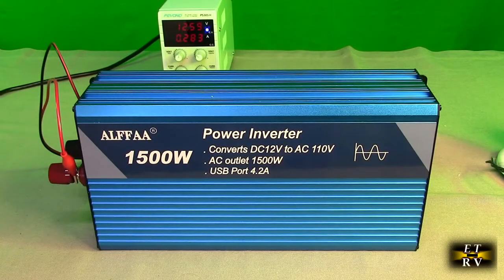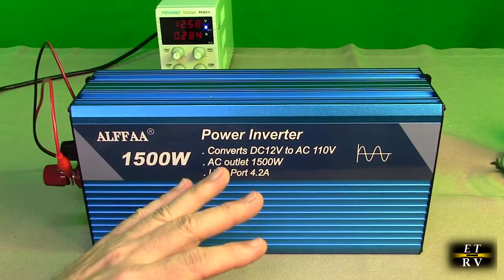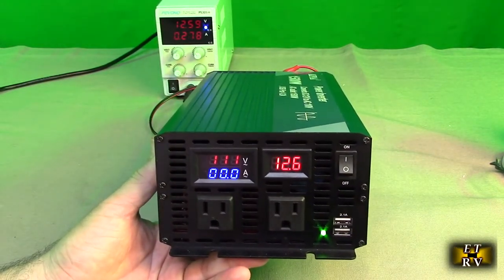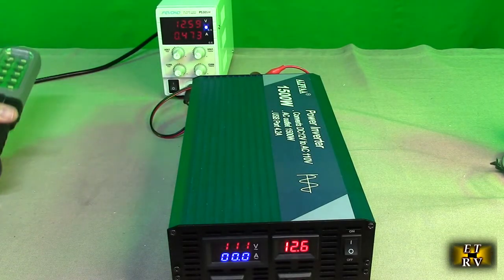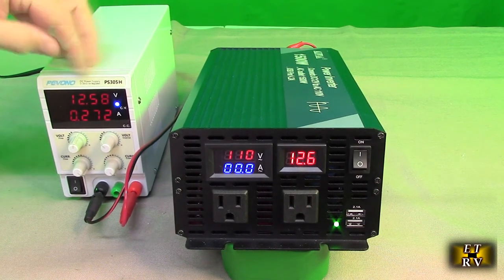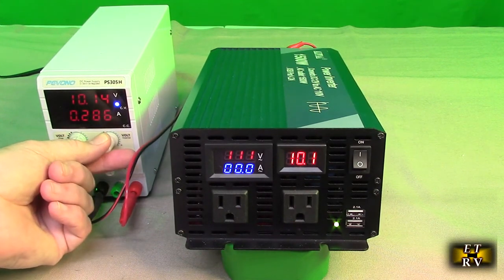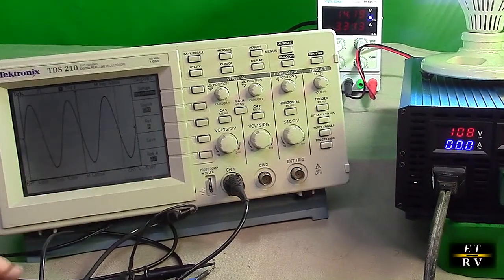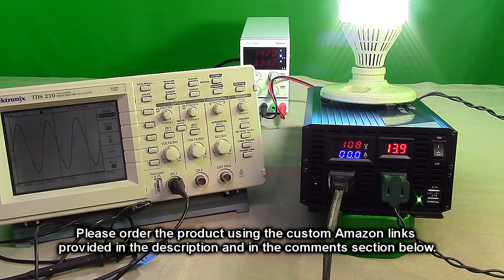LAB TESTED! ALFFAA 1500W Pure Sine Wave Power Inverter 12V to 110V AC Built-in Dual USB Ports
ORDER ALFFAA 1500W Pure Sine Wave Power Inverter 12V to 110V AC Built-in Dual USB Ports LAB

ORDER 2 AWG 2Gauge 3ft (Each) Battery Cables Set with Terminals,

 5 year 60 month warranty!

    【12V to 110V Pure Sine Wave Inverter】Smooth and perfect sine waveform, just the same as home power/city power.
    【safety protections】 under-voltage and over-voltage protection, over-temperature protection, over-load protection. Cooling fans and ground-fault circuit interrupter (GFCI) protection.Two LED indicators for the input and output.
    【PROTECT YOUR DEVICE】Advanced pure sine wave technology provides quality AC equivalent to grid power which will protect over voltage damage your device.With its quiet and high inductive loads, no Annoying buzzing sounds
    【Product Port】 Offers two built-in 5V/2.1A USB port, 2 AC Outlets and 1 AC Terminal Block.